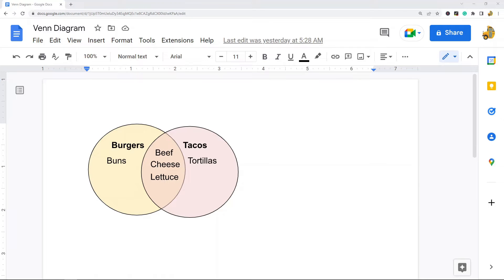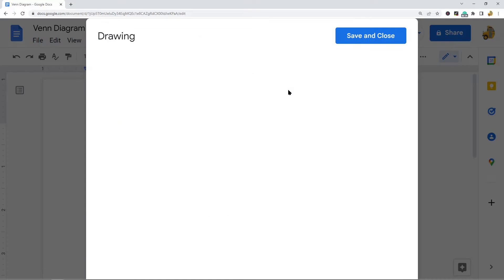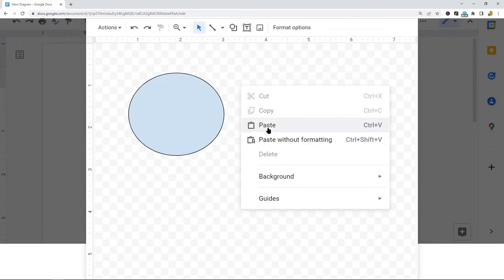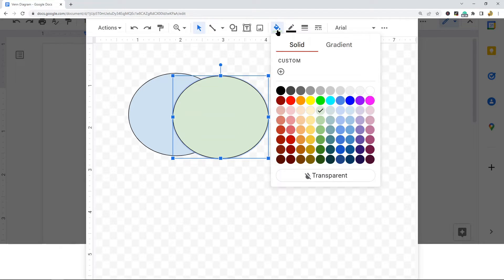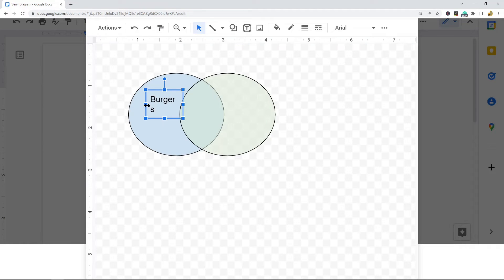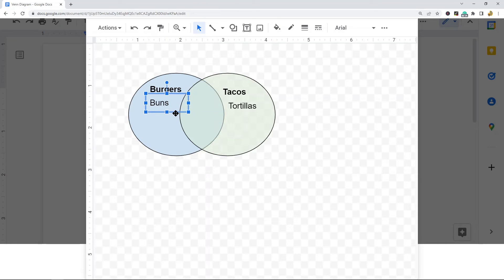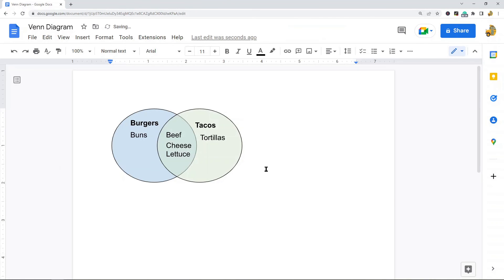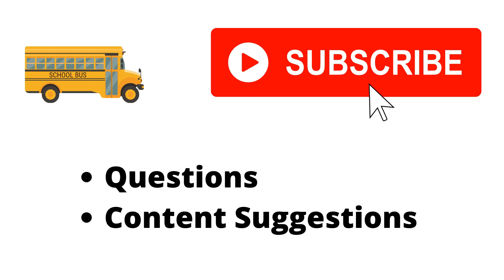How to Make a Venn Diagram in Google Docs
In this video, I show how to create a Venn diagram in Google Docs. This is not a built-in chart type at this time, but we can using the drawing feature to create circles and add text to create our own diagram.